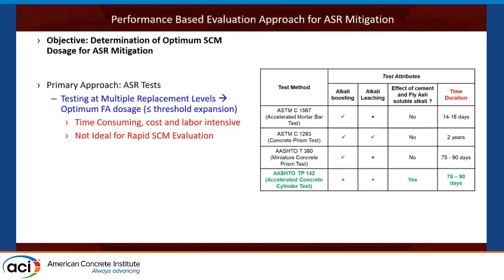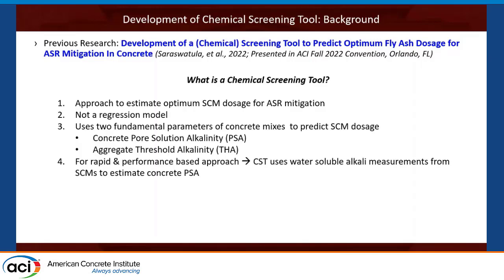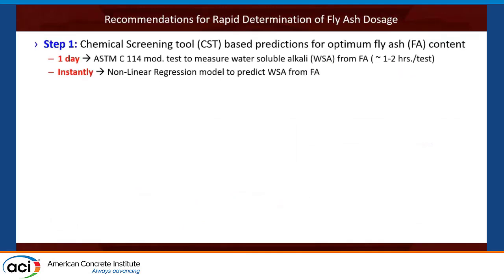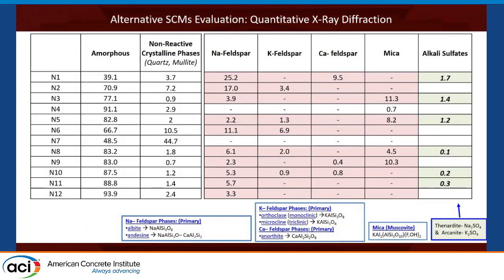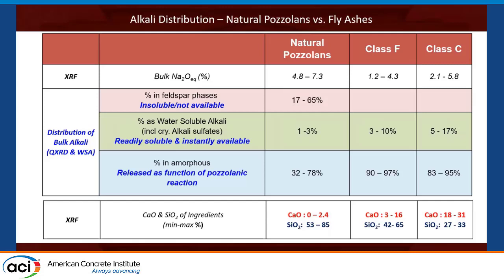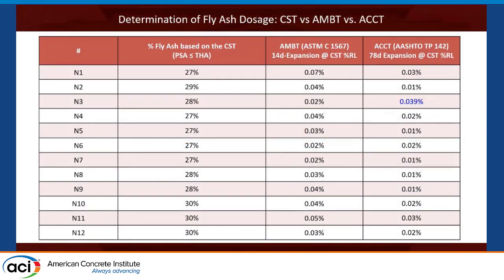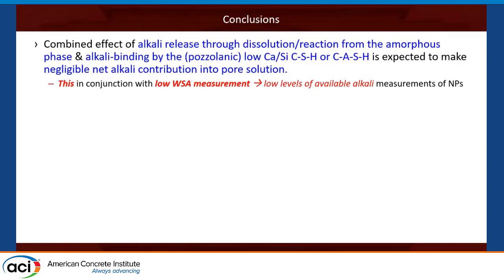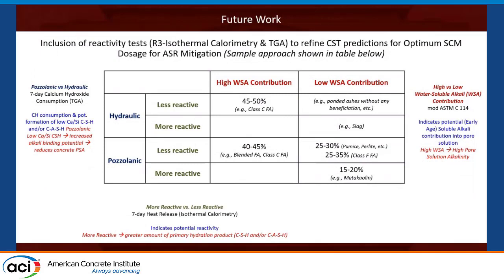Evaluation of Chemical Screening Tool (CST) to Predict Optimum Natural Pozzolans Dosage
Title: Evaluation of Chemical Screening Tool (CST) to Predict Optimum Natural Pozzolans Dosage for ASR Mitigation in Concrete

Presented By: Pravin Saraswatula, Texas A&M Transportation Institute, TTI

Description: Our previous study developed a screening tool (ST) to determine the optimum fly ash dosage for ASR mitigation in concrete mixes. The ST uses concrete pore solution alkalinity (PSA) vs. aggregate threshold alkalinity (THA) relationship to establish a criterion, i.e., PSA = THA, to mitigate ASR. A pore solution model called TTI Model-1 was developed as a part of ST development to estimate concrete PSA based on the combined effort of soluble alkali contribution from cement and water-soluble alkali (WSA) from fly ashes. The current research extends our previous study to examine the concrete PSA vs. aggregate THA relationship for 12 Class N pozzolans (ASTM C 618), thereby investigating ST's validity in estimating the optimum dosage of pozzolans for ASR mitigation. Accordingly, quantitative X-ray diffraction measurements in conjunction with water-soluble and available alkali tests were performed to evaluate pozzolans' potential soluble alkali contribution to pore solution and investigate their efficacy in overall PSA reduction. TTI Model-1 estimations show that high alkali contribution to pore solution and investigate their efficacy in overall PSA reduction. TTI Model-1 estimations show that high alkali natural pozzolans can reduce concrete PSA to a greater extent when compared to low-moderate alkali Class F & C ashes at similar cement replacement levels. Furthermore, the ASR evaluation of the pozzolans conducted at ST-predicted replacement levels following the AASHTO TP 142 & ASTM C 1567 tests showed the expansion measurements to be lower than the respective threshold limits. Overall, the results favorably validate the application of ST's scientific and performance-based approach to determine the optimum dosage of natural pozzolans for ASR mitigation with high reliability.